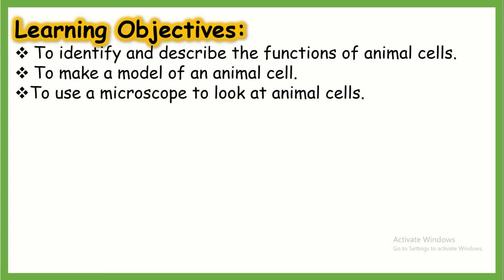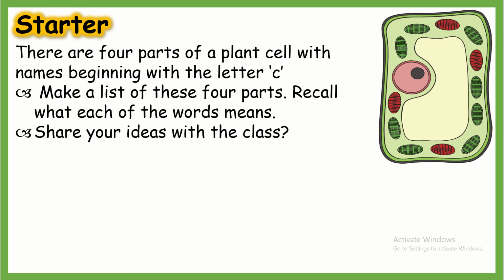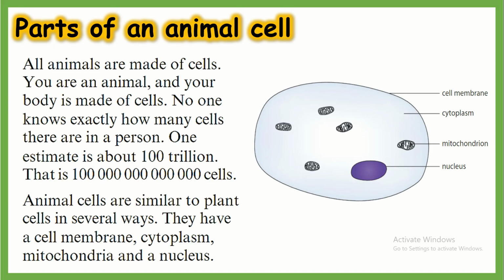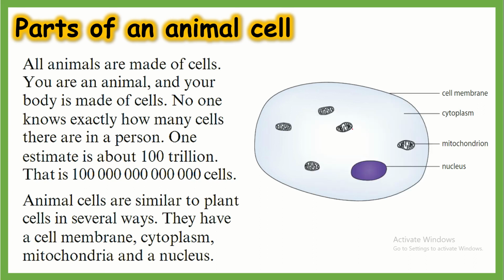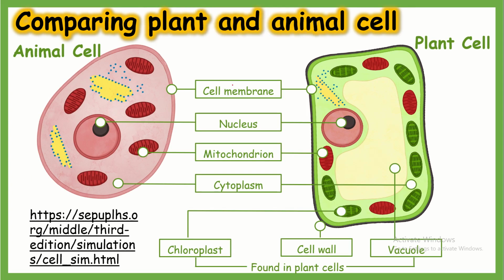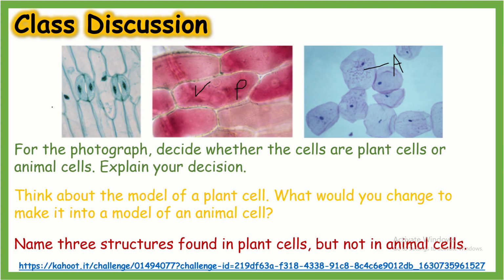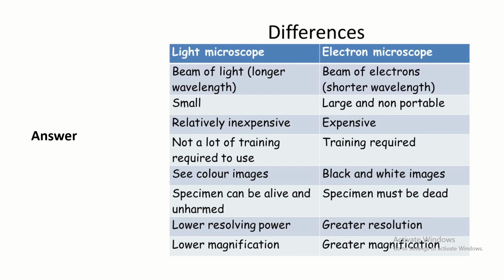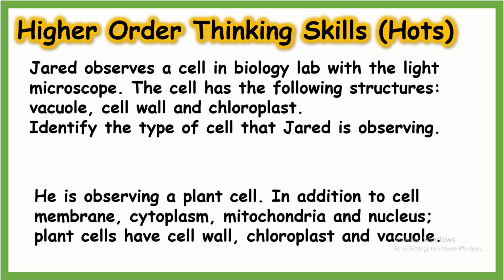Unit 1 Animal cells video explanation